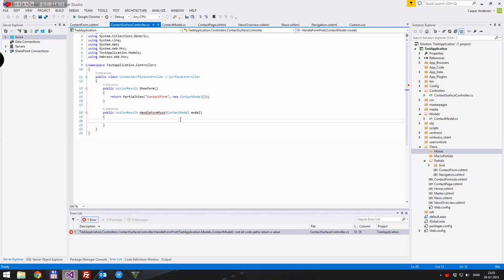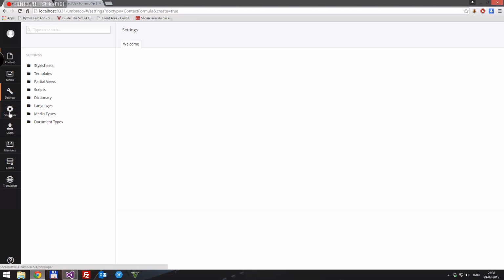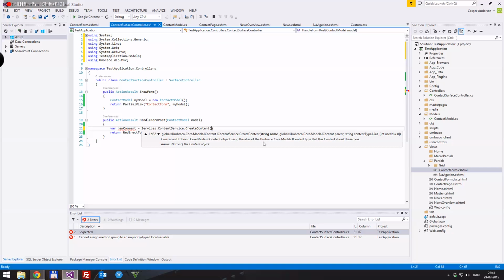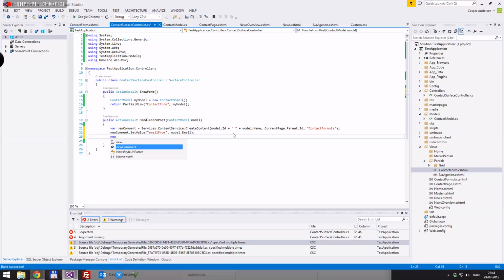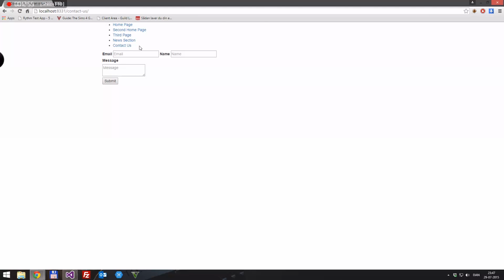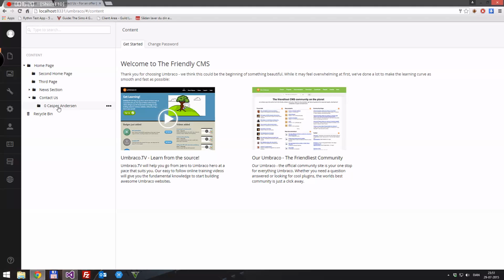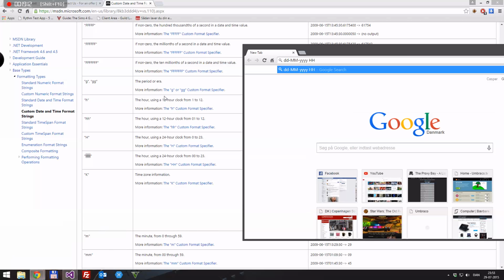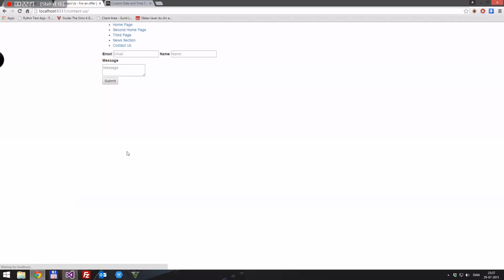Creating A Contact Form Part 4 - Saving The Content